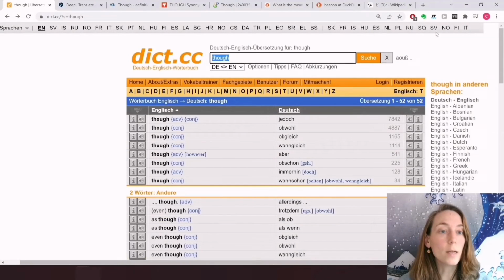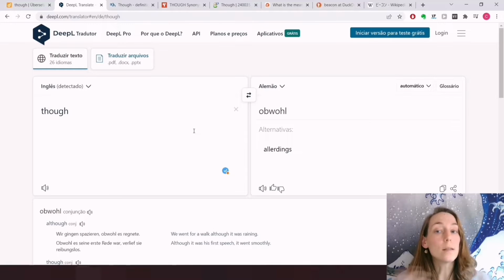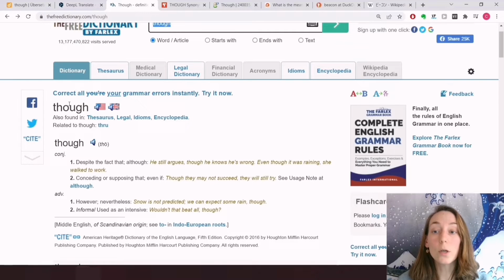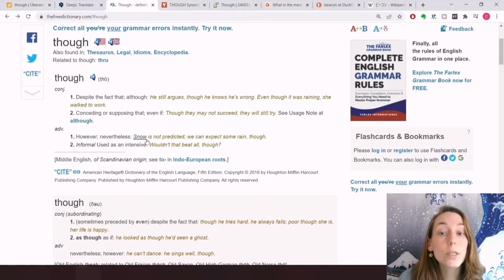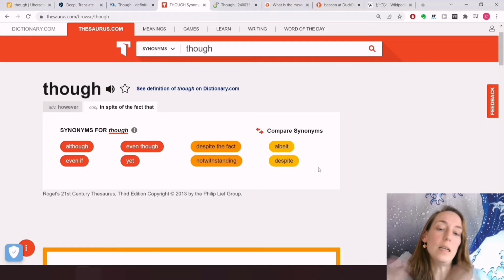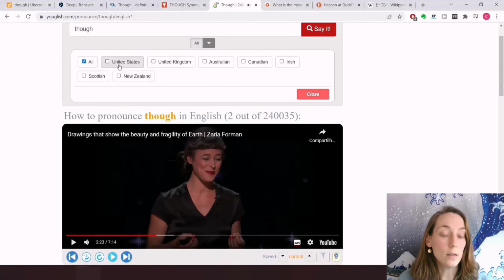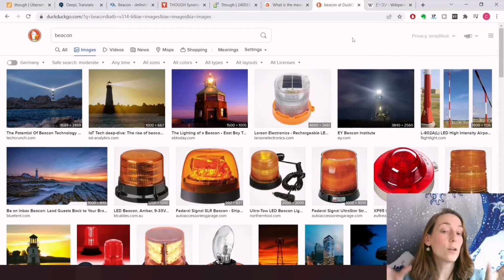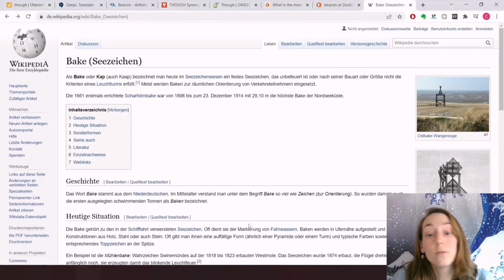No more unclear Google Translate - How to find the right translation for a word in English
Do you still use Google Translate?  Let me show you more ways to get a correct and precise translation of a word in English and any other language.

😊 Dream of reaching your language goals?
🌍 Want to become a confident speaker of a foreign language?
💪 I got there and so can you!

more of me:
head over to my Instagram @thislanguagejourney